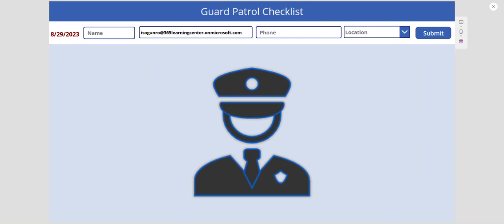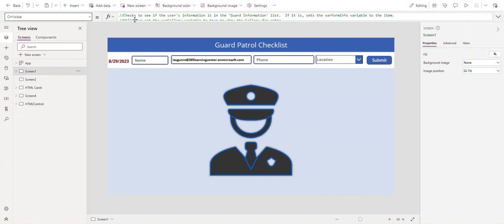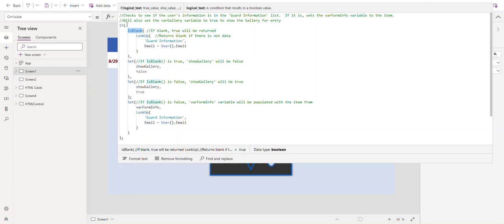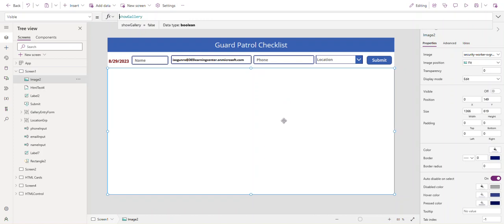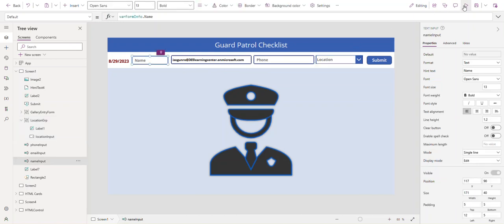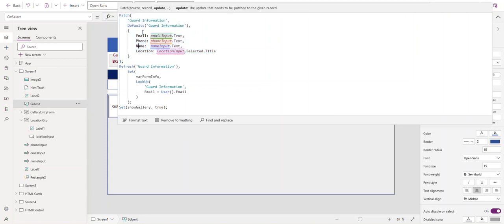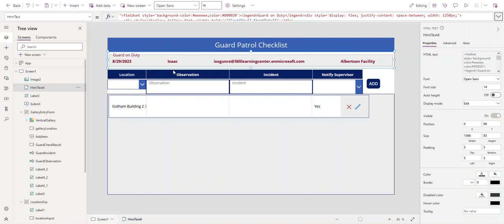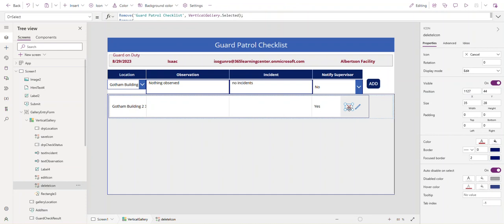Power Apps Guard Patrol Checklist: Lesson 1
In this video, we delve into a key feature of the app, exploring its properties and formulas. Plus, get acquainted with the versatile HTML Text control. Dive in!